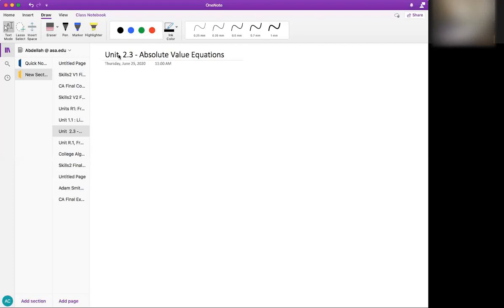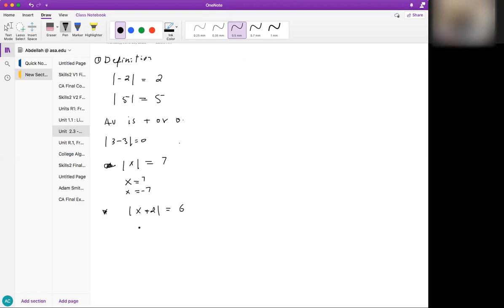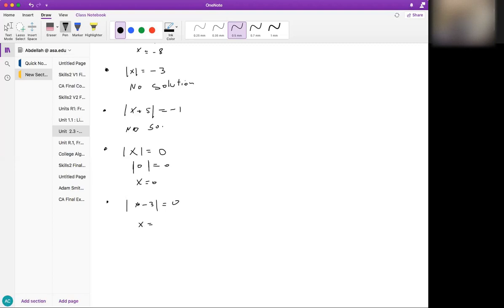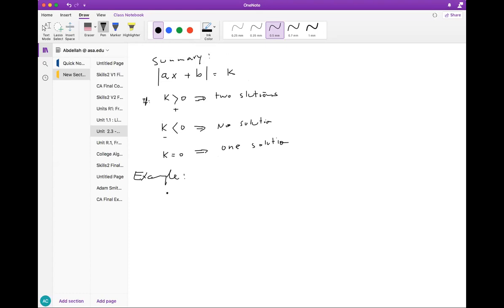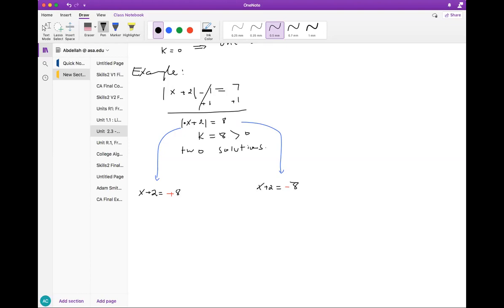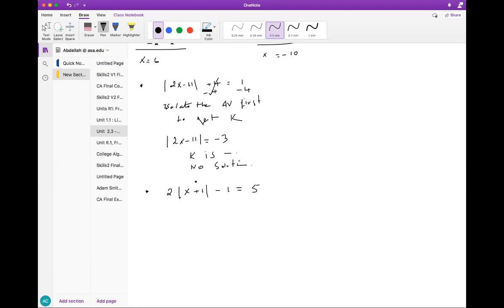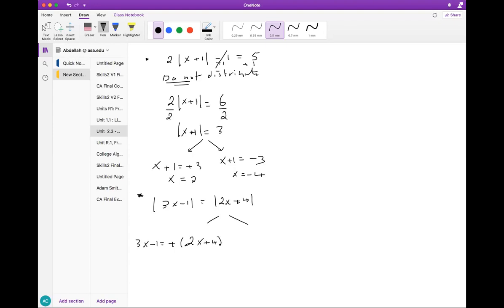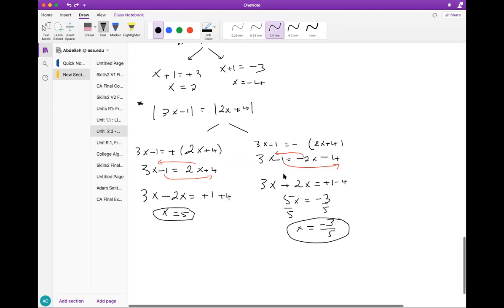Solving Absolute Value Equations (live Zoom)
Unit 2.3 Absolute Value Equations